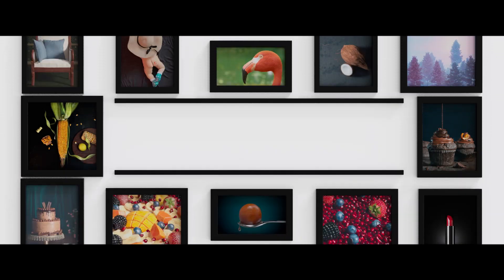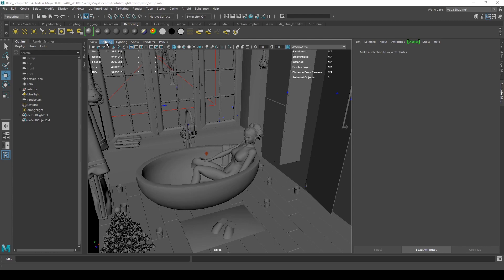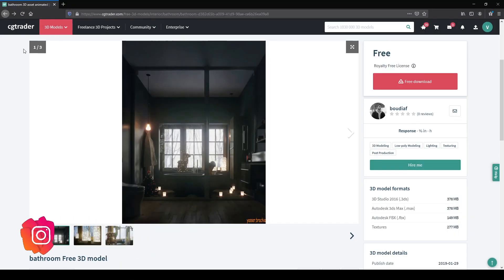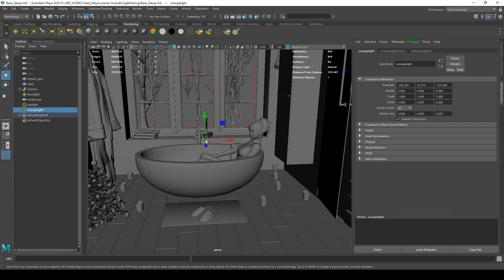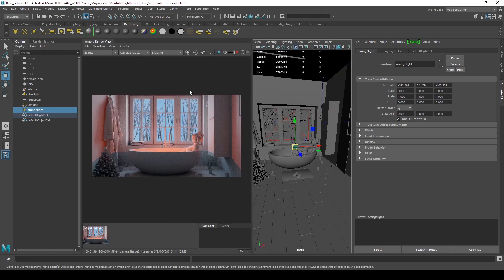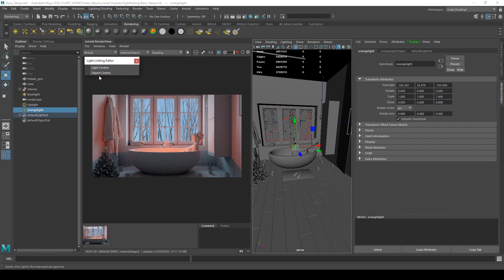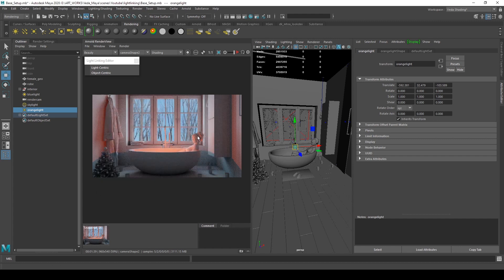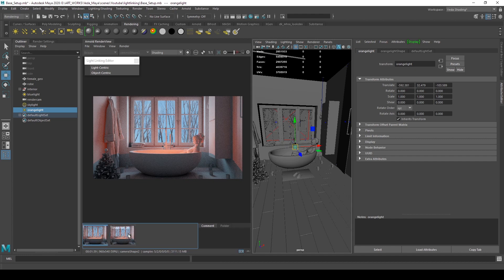Light Linking | Maya & Arnold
Hello there,
This is a simple tutorial on light linking in maya.
Its a very useful tool at some specific times.